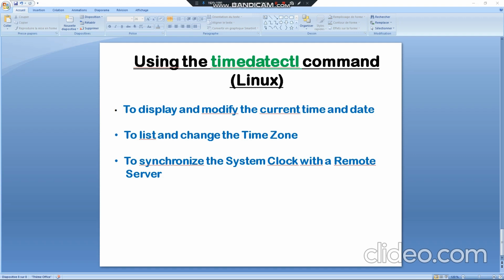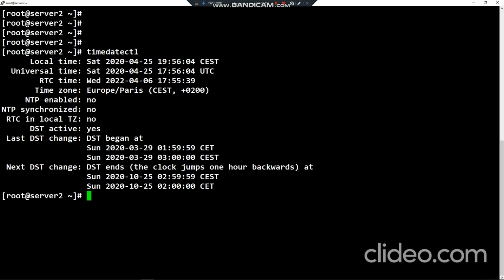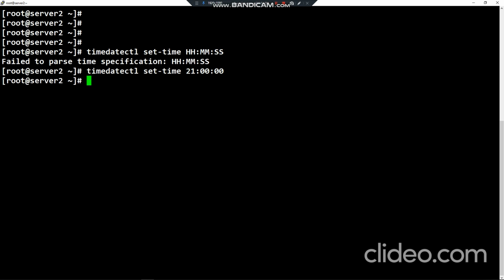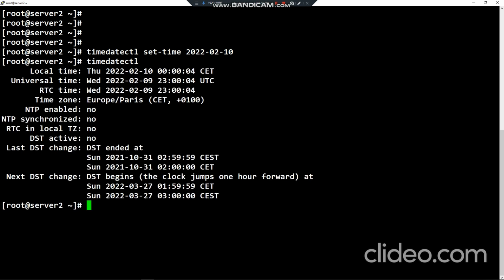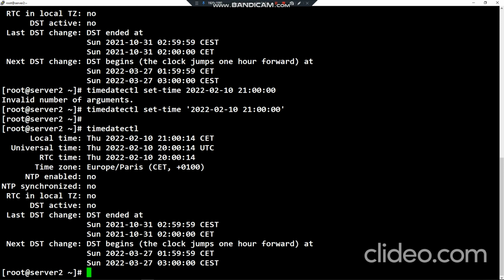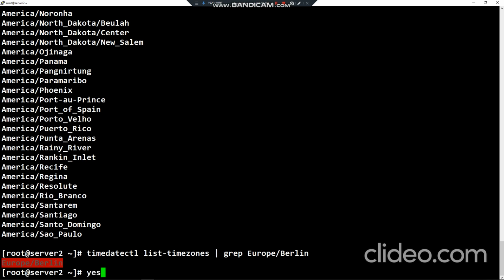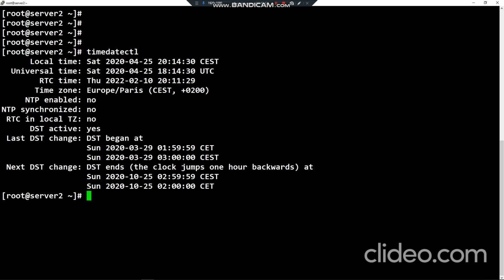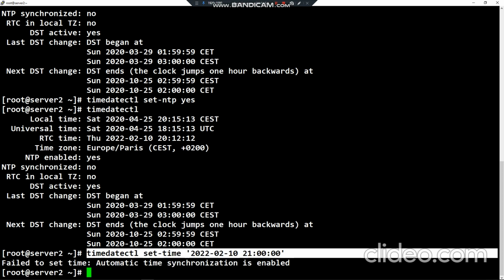Linux Tutorial - 10. Configuring the date and time on Linux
- Using the timedatectl Command
- How changing the current time and date on Linux
- Using the ntp protocole to automatically synchronise the system clock with a group of a remote server.